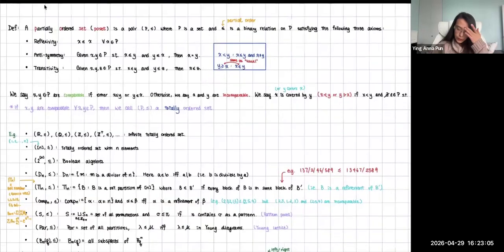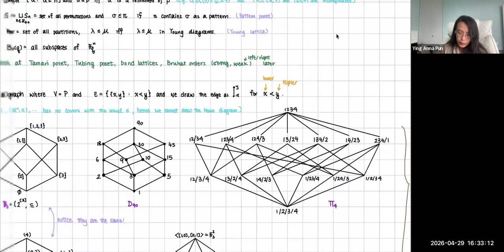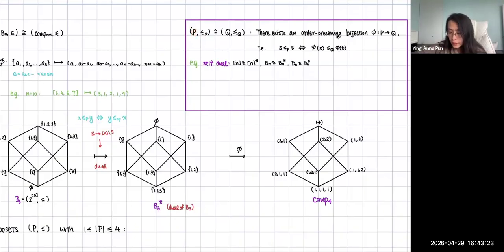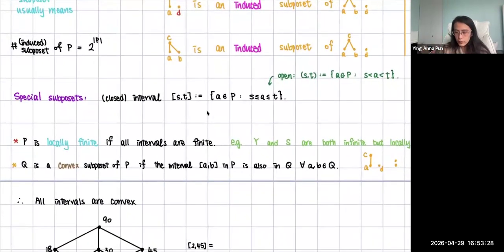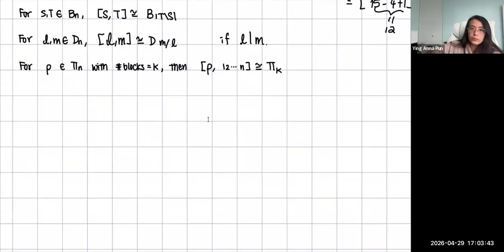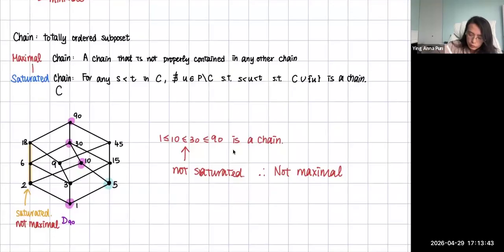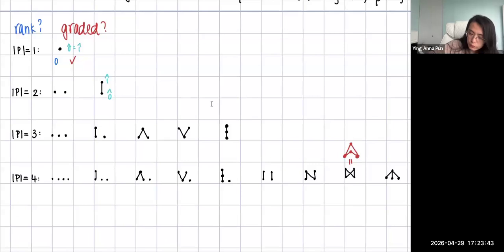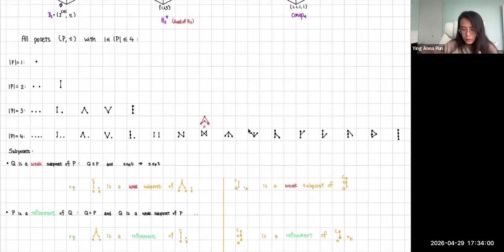April 29, 2026: Anna Pun (An Introduction to Posets and Lattices in Combinatorics - second talk)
Title: An Introduction to Posets and Lattices in Combinatorics  - II

Dates:  Apr 22, Apr 29, and May 6, 2026

Abstract:   In this sequence of three talks we will introduce the basic language of partially ordered sets (posets) through a wide range of examples.

We will discuss posets, Hasse diagrams, chains, total orders, minimal and maximal elements, intervals, subposets, order-preserving maps, and order-preserving bijections. Examples included Boolean algebras, divisibility posets, composition posets, pattern posets, posets of subspaces, and Young’s lattice, along with several small finite posets whose Hasse diagrams were constructed explicitly. We will also study ranked and graded posets, including rank functions, ranks of elements, and rank generating functions.

The talks will emphasize concrete examples and visual constructions as a way to develop intuition for the basic structures and invariants of posets.